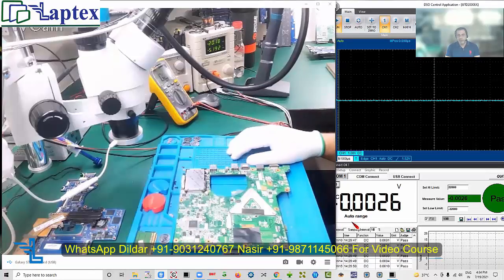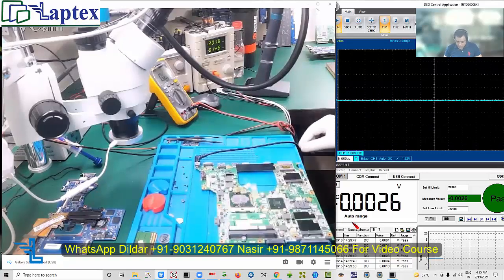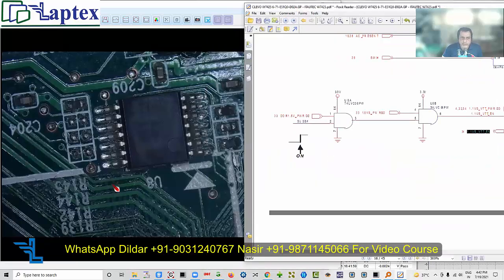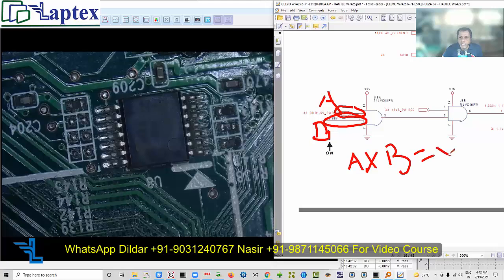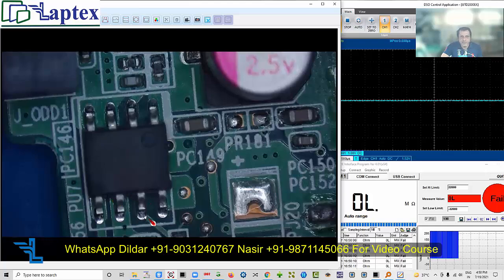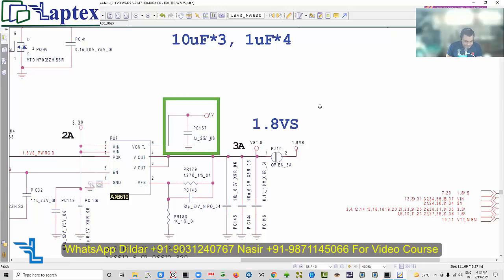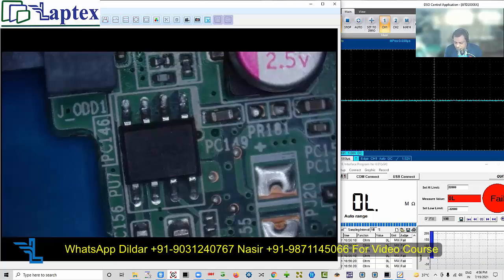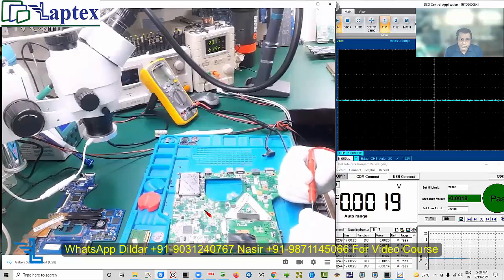LAPTOP NO DISPLAY LOGIC SOLUTION ENGLISH | Online Chiplevel Laptop Repairing Training Video Course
CLEVO 6-71-E51Q0-D02A NO DISPLAY CASE STUDY SOLUTION in English. This video explains the logic and concept of no display solution of HCL clevo laptop repairing. No display is one of the most common problems in chip level repairing. Online chip level laptop repairing course covers no display, no power, no charging, and many more fault troubleshooting and solution.

Online Chip level Laptop Motherboard Repairing Training Video Course by Laptex. Online chip level repairing training video course by laptex provides all the necessary logic and concept of complete laptop motherboard fault finding. Understand the concept of the case study and try to answer, what could be the possible reasons for such a tedious problem of laptop motherboard.

Get complete 175 videos of 250 hours content of all the sections of the laptop motherboard step by step.